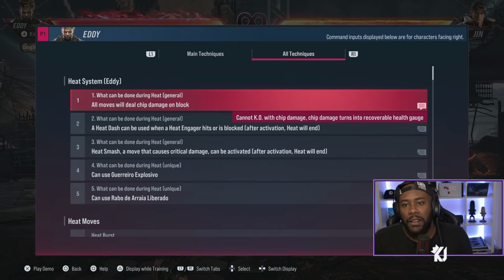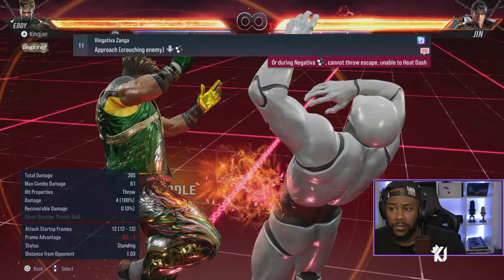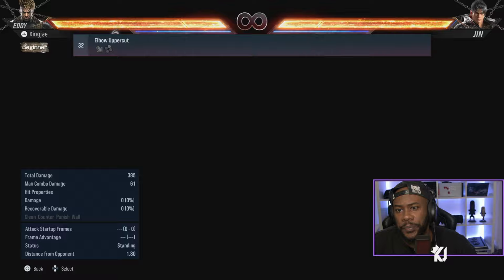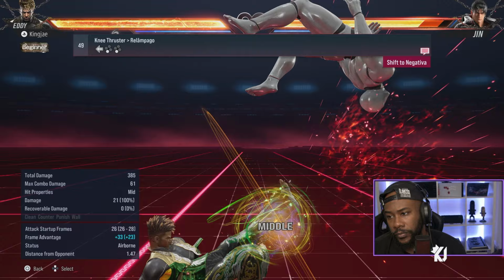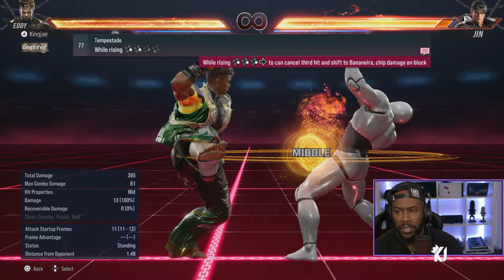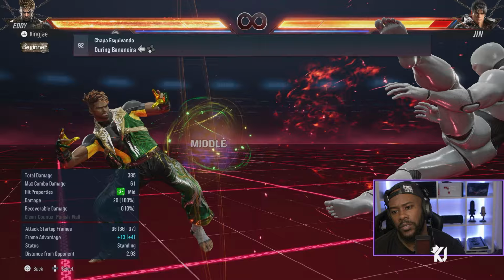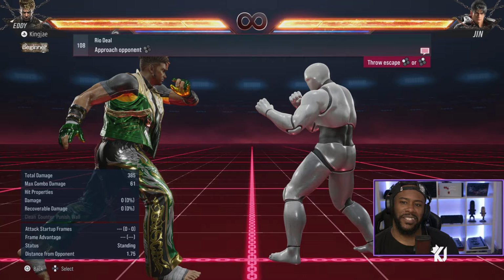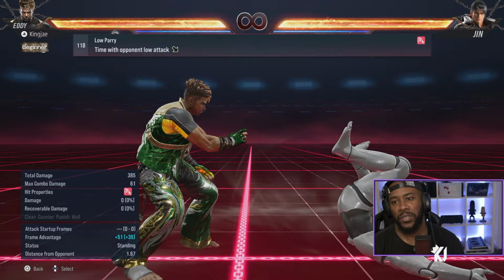Eddy Gordo Move List - Tekken 8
Thumbnail by:
Video edited by: